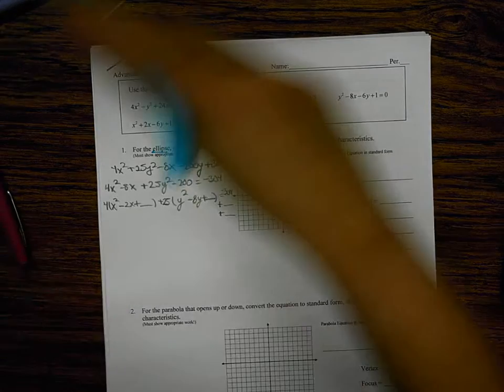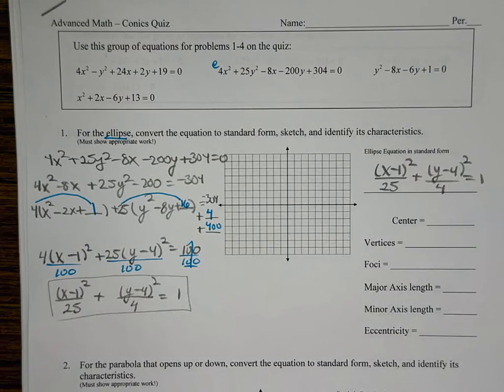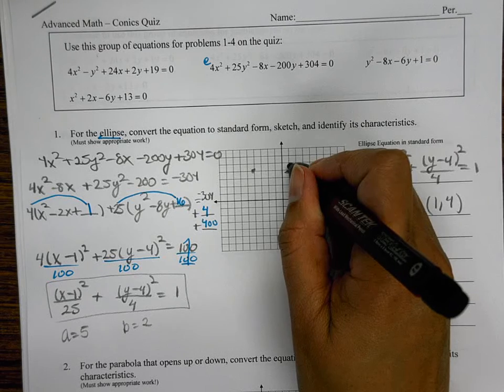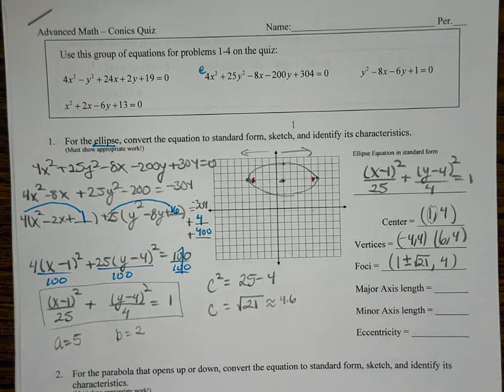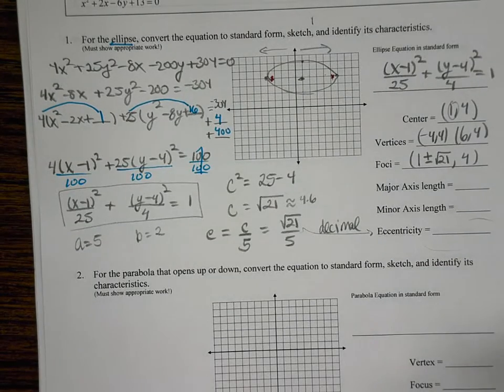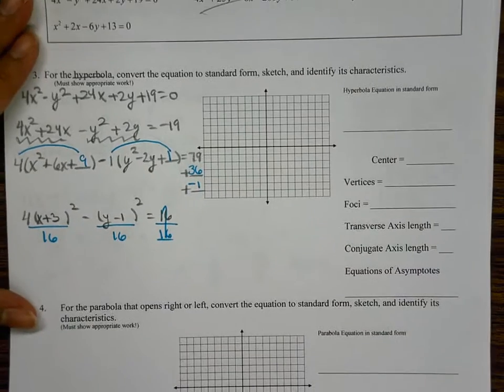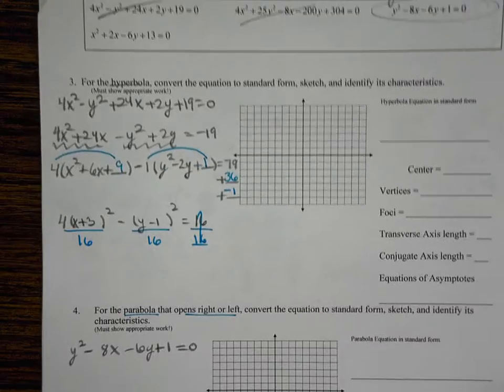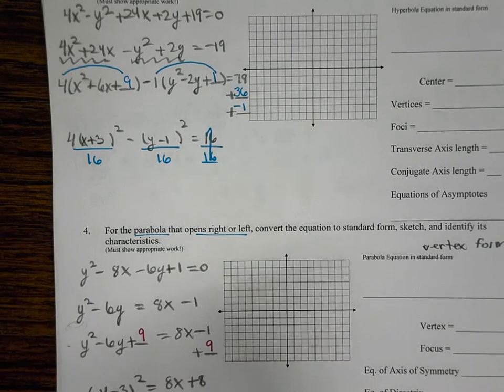Adv. Math U-11 Quiz Hints